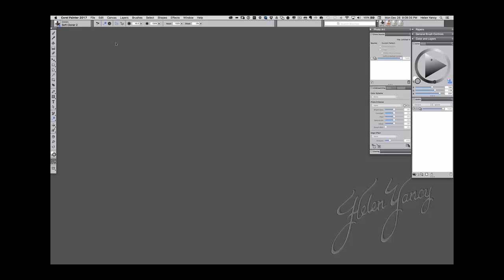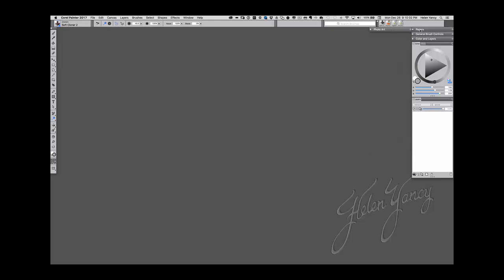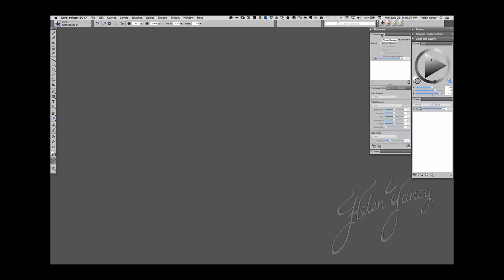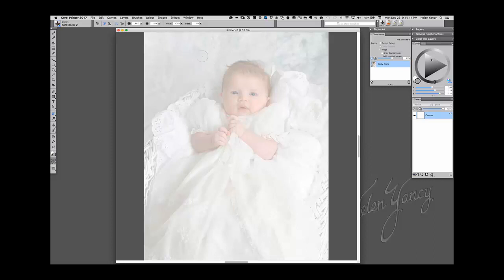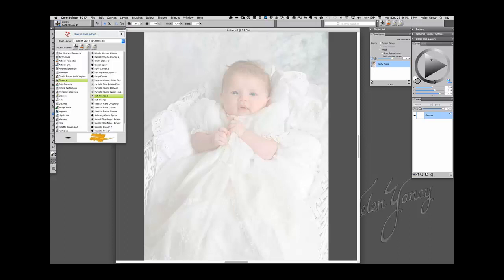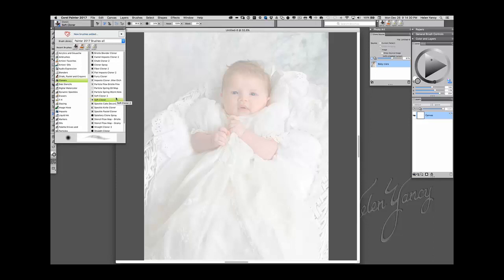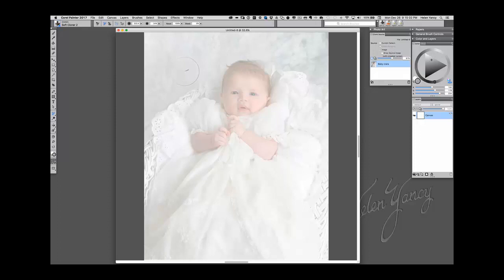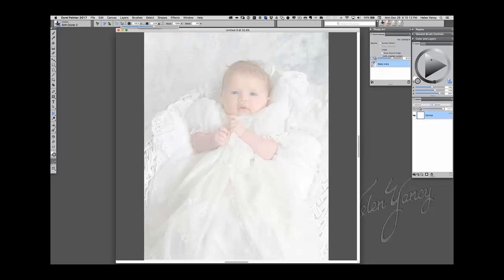Beginner Photo Art #2 - Intro to Cloning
- Photo Art Palettes
- Clone, Quick Clone & Tracing Paper
- Cloners brushes
- Featuring Painter Master Elite Helen Yancy